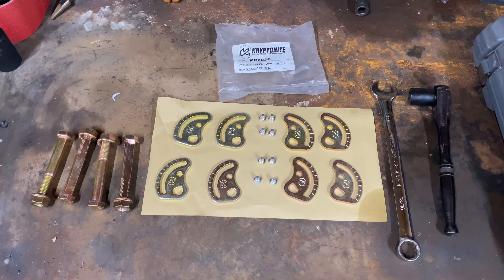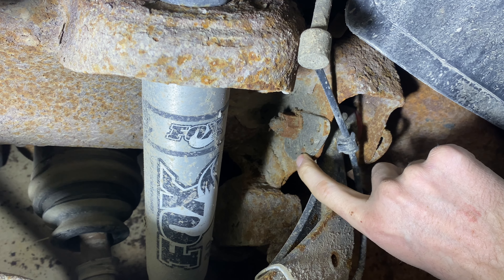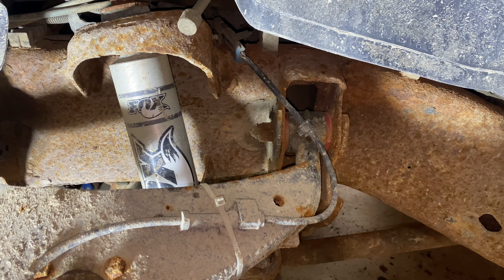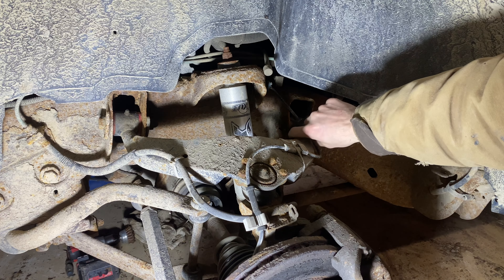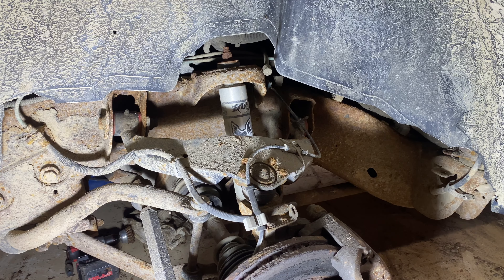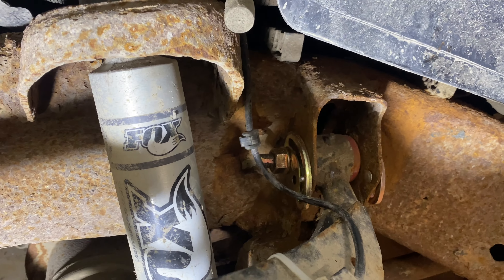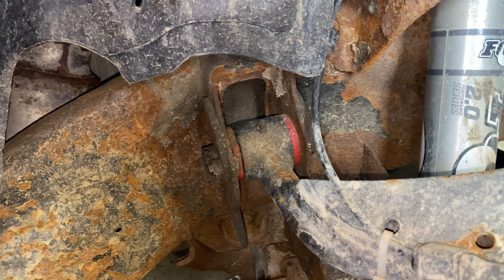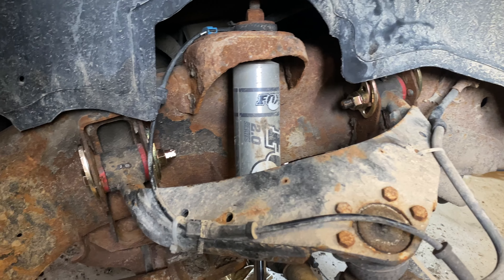Cam Bolt & Alignment Pin Installation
Installing cam bolts, plates and alignment pins in my 2003 gmc 2500hd